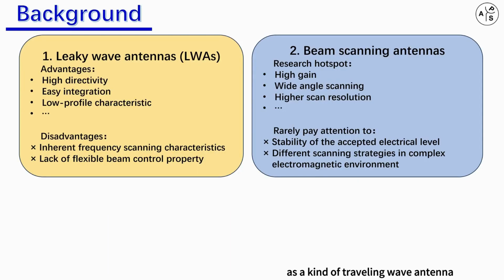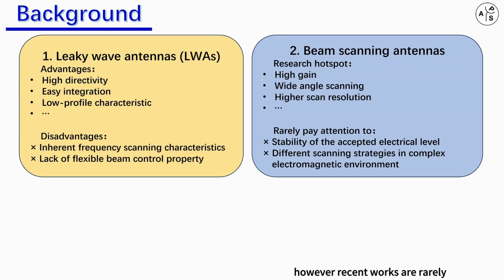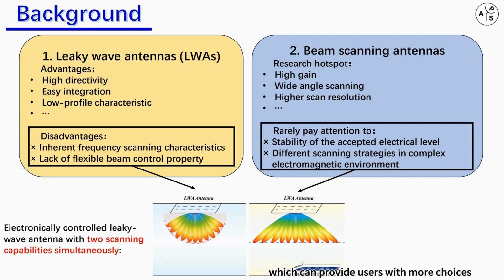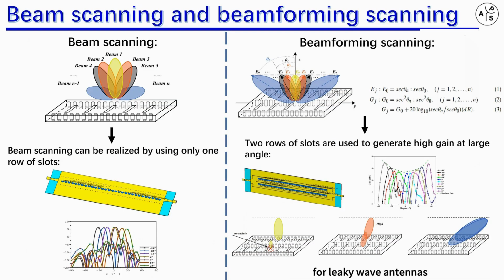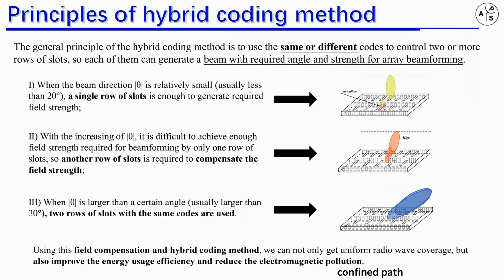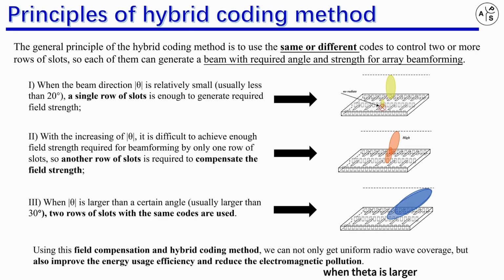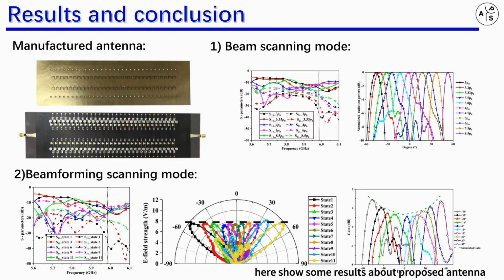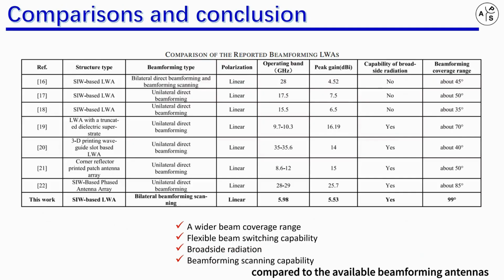A Leaky Wave Antenna With Capability of Fixed-Frequency Beamforming Scanning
In this new WHAP, the authors W. Zheng, J. Wang, H. Zhao, Z. Li, Y. Geng, Y. Li, M. Chen, and Z. Zhang present the main highlights of their ieeetap top-accessed paper "A Leaky Wave Antenna With Capability of Fixed-Frequency Beamforming Scanning".